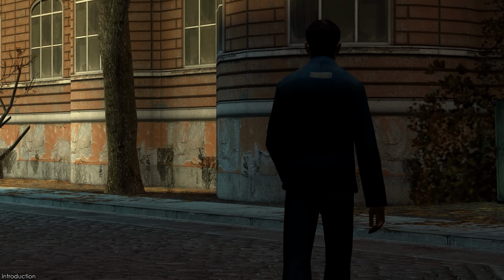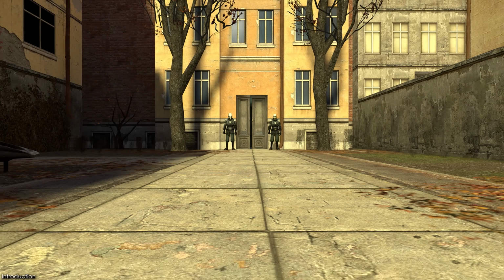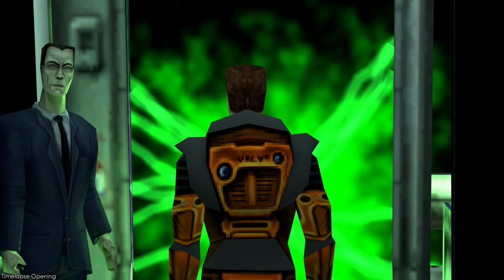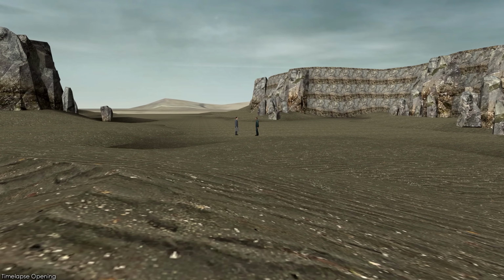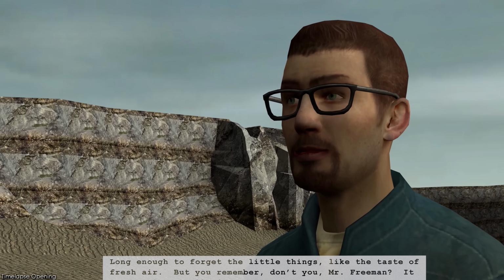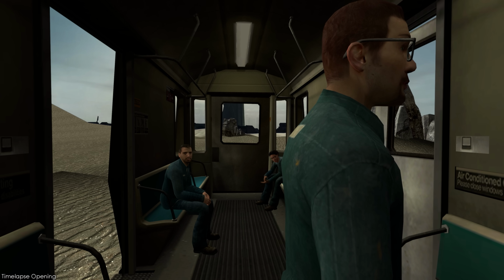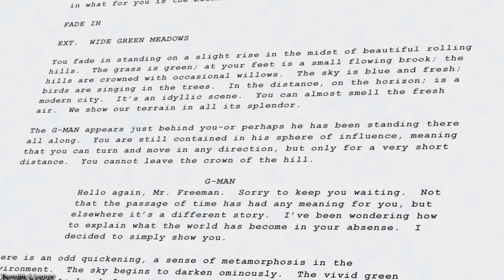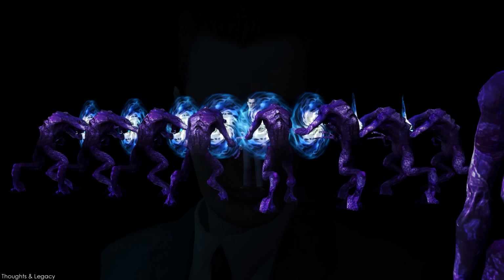The DARKER Alternate Introduction of Half-Life 2 | Timelapse Opening | FULL Half-Life Lore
Originally, the introduction sequence to Half-Life 2 was envisioned differently by its creators, including a version called the 'Timelapse Opening.' This unique intro would have shown Gordon Freeman the dramatic changes to Earth, compressed into a mere few moments by The G-Man, illustrating a decade of Combine rule in seconds.

Was this alternative opening better? and what impact might it have had on the story? In this video, we explore the 'Timelapse Opening' scripted by Marc Laidlaw, the mastermind behind Half-Life 2's narrative.

Timestamps
0:00 Introduction
01:48 Timelapse Opening
07:32 Thoughts & Legacy
10:43 Closing Thoughts

Standard Sources
Game Manuals
Half-Life Series Playthrough Research
Portal Series Playthrough Research
Half-Life 2: Raising the Bar
Half-Life 2: Raising the Bar (Uncorrected Proof)
Half-Life 2 Prima Guide
Half-Life: Alyx Playthrough
Portal/ Half-Life Fandom
Dev Commentary
Old Valve Forums
Marc Laidlaw's Twitter
Marc Laidlaw Website
Breengrub Twitter
Reddit AMA (w/ HL: Alyx Developers)
Portal 2
Aperture Desk Job

AUDIO USED
Half-Life Alyx OST: Insubordinate Relocation
Half-Life 2 OST: Lab Practicum
Half-Life 2 OST: Nova Prospekt
Half-Life 2 OST: Triage At Dawn